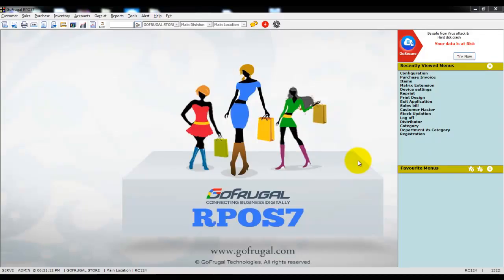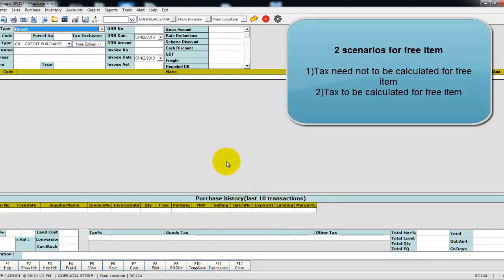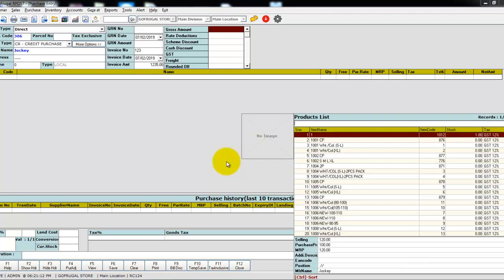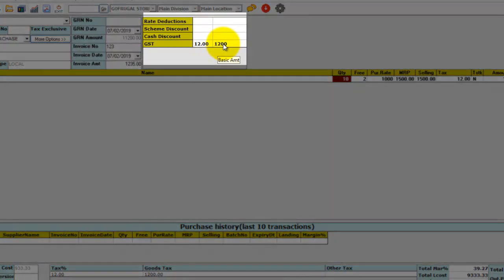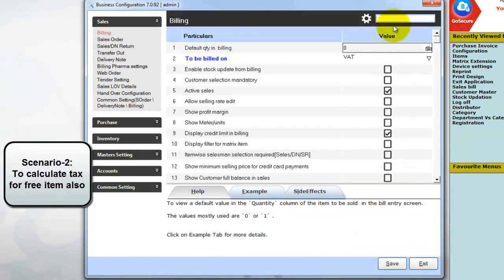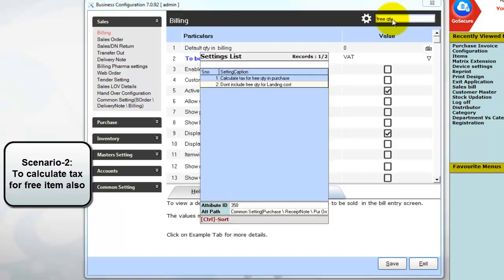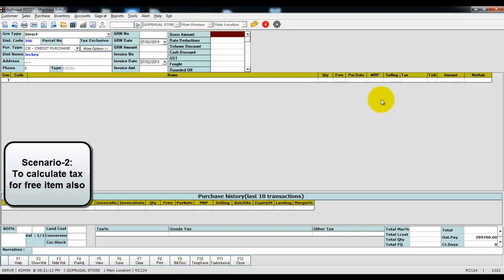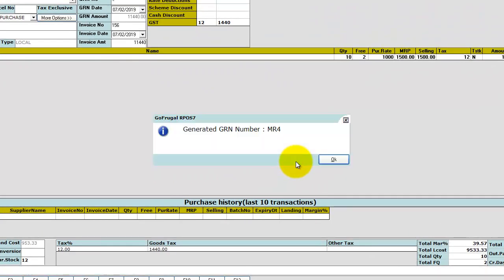Free item in purchase invoice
In this video I will guide you how to give free item in purchase invoice